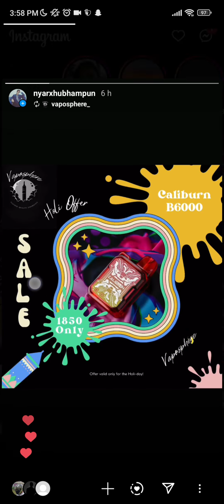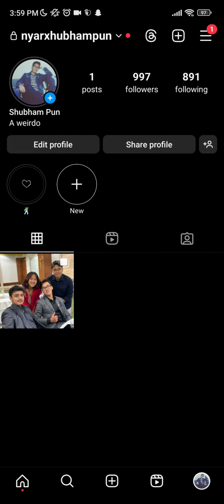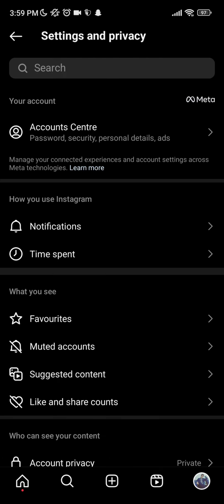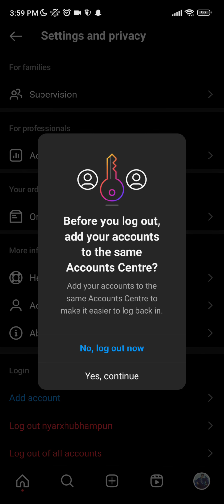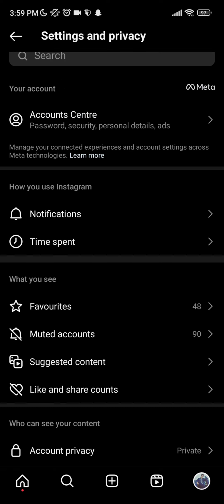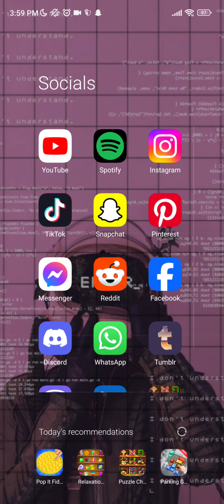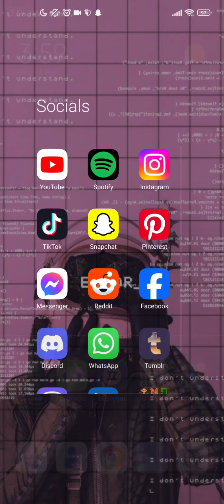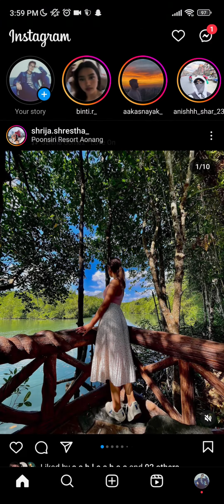How to Fix Instagram Stories If the Music isn’t Working 2024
Is your Instagram story missing the perfect soundtrack? Don't worry, getting the music feature back on track might be a simpler fix than you think!  This video will explore several solutions to get your Instagram stories grooving again,  from checking for app updates and restarting the app to exploring account settings and even temporary workarounds. We'll break down each solution clearly, so you can get those catchy tunes back in your stories and share your moments with the world in style.